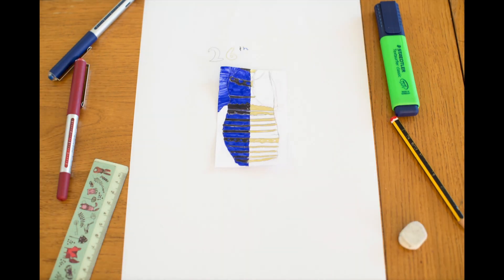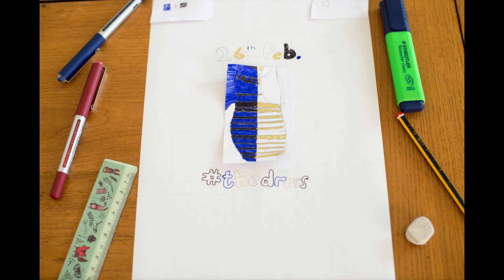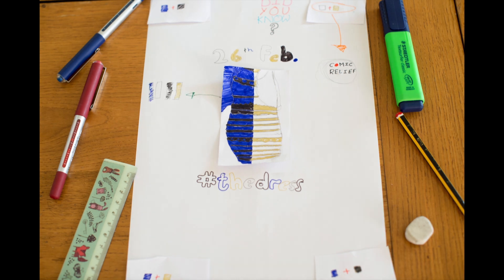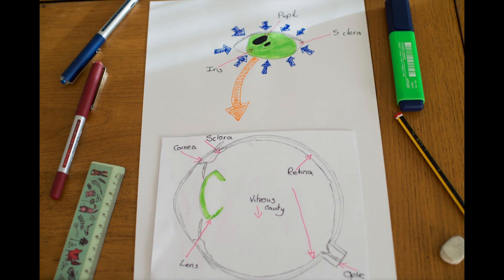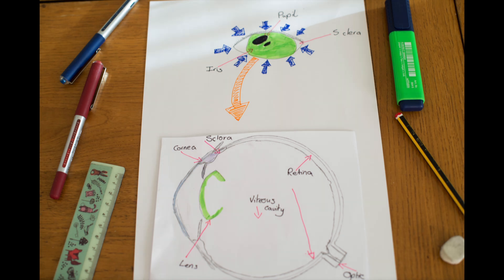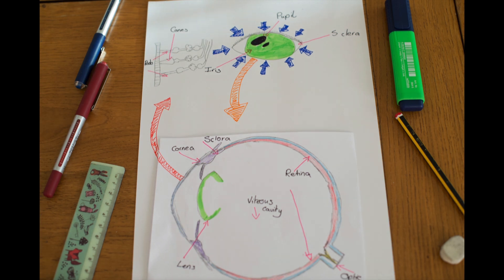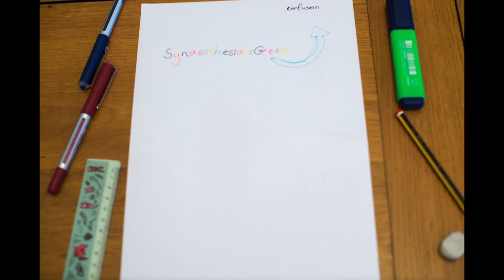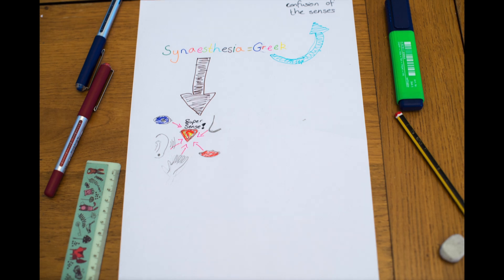Jemima And Kirsten Y7 Colour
An awesome movie on colour ans synesthesia.